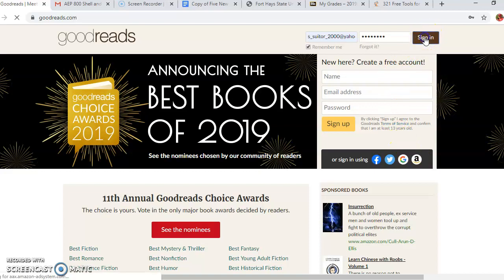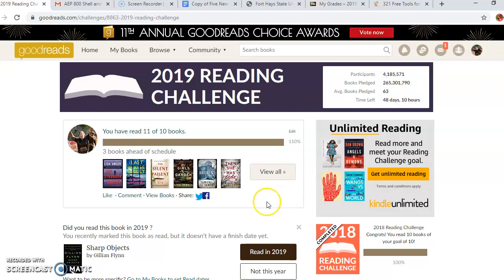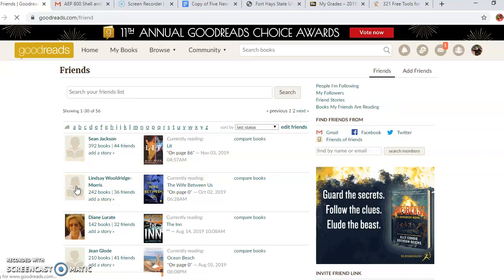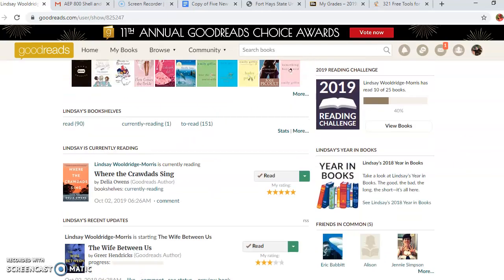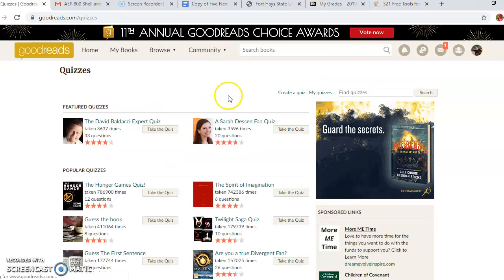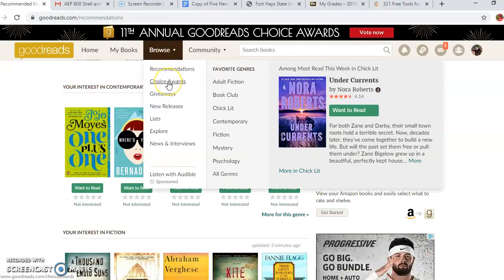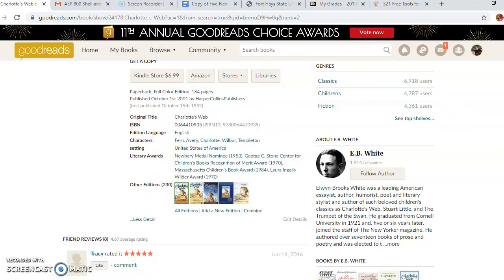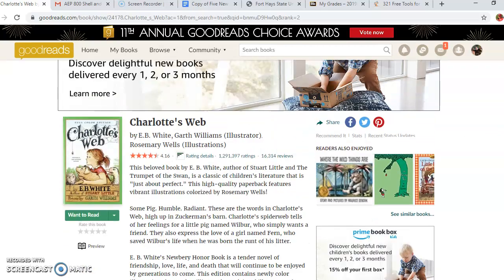Instructional Video 2 Goodreads